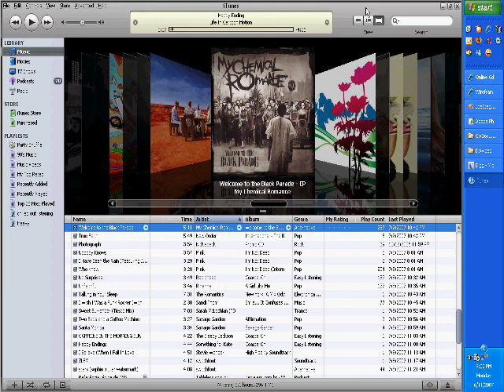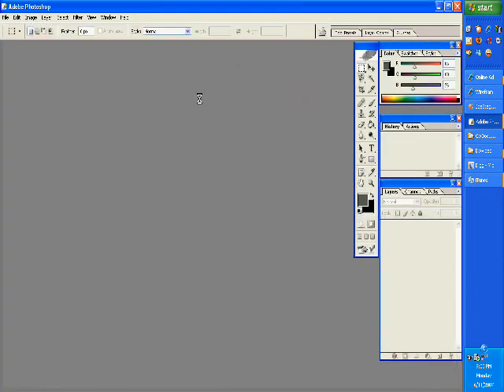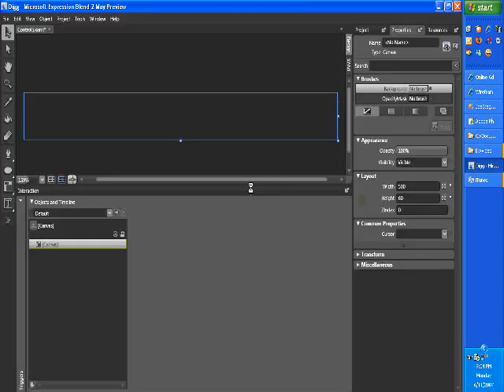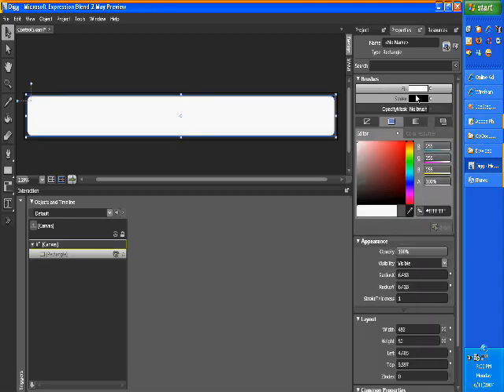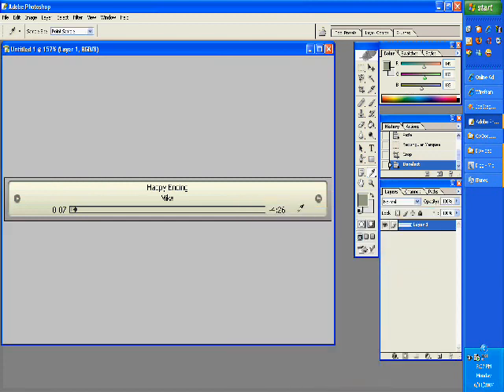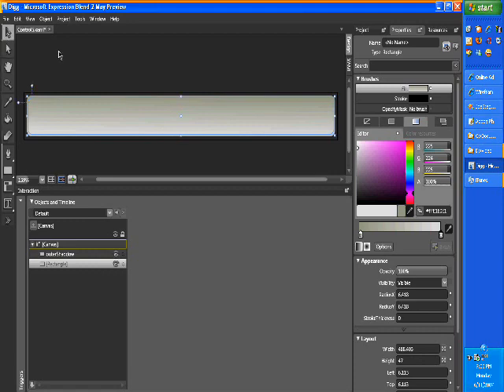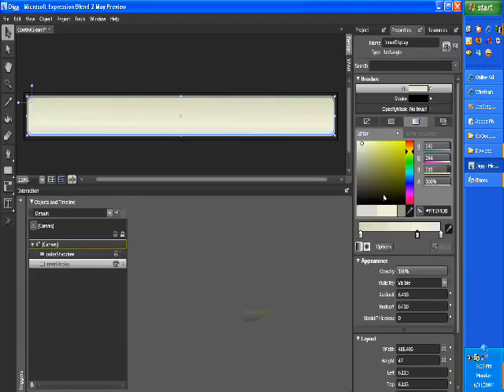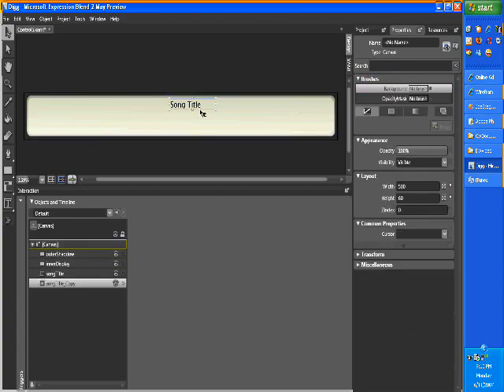iTunes as SilverLight - Media Display 1/2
in my adventure to learn silverlight ill be attempting to create the iTunes application as a silverlight / ajax.asp.net application. This video shows me creating the media display portion of the iTunes application